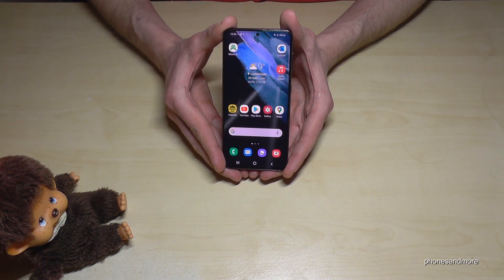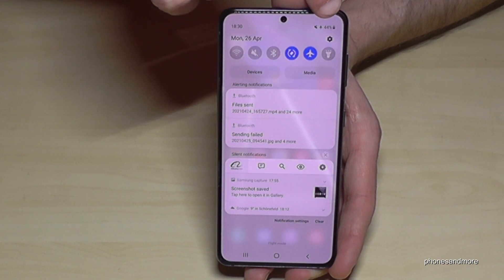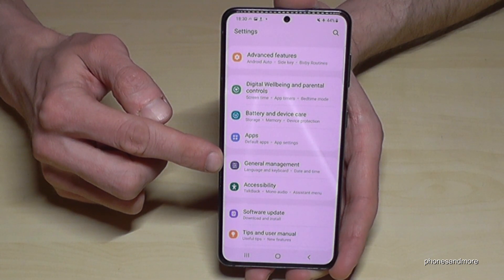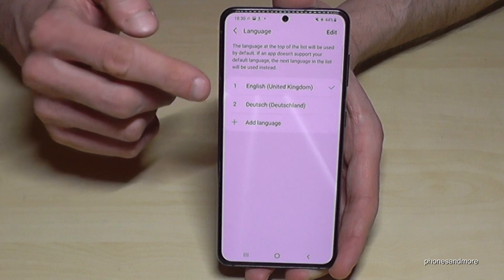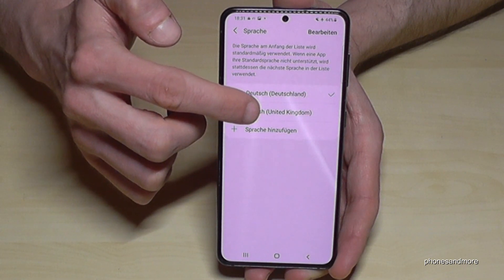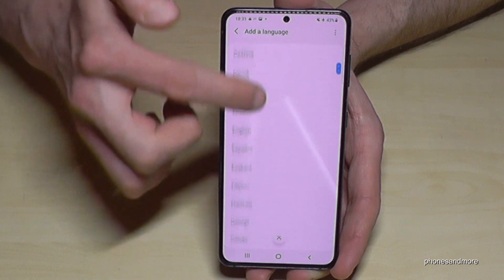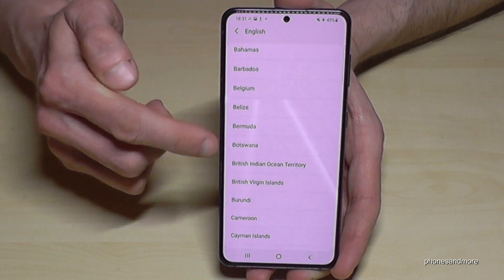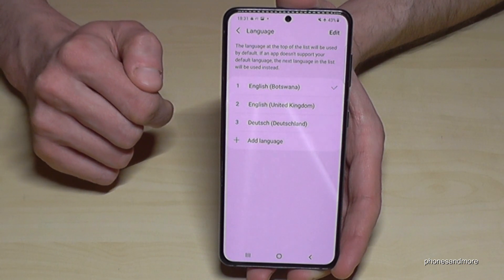Samsung Galaxy S21: How to change the language? (also for the dialect) also for S21+ & S21 Ultra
With this video, I want to show you, how you can change the language at the Samsung Galaxy S21, S21 Plus and S21 Ultra.

I have used a Samsung S21 for that video.